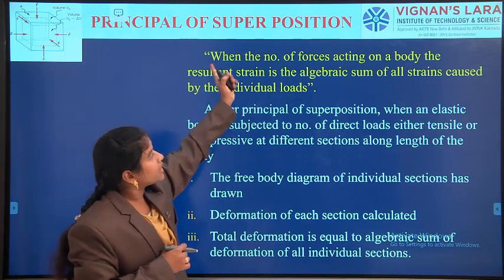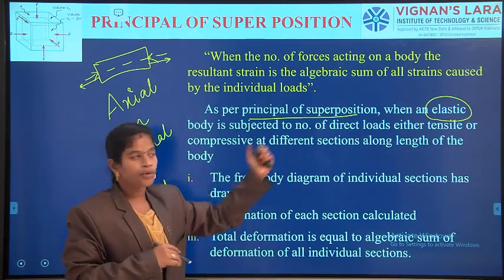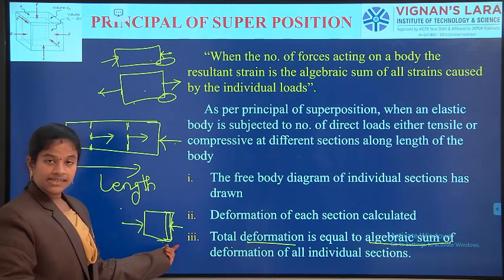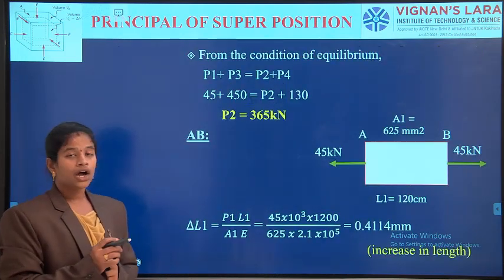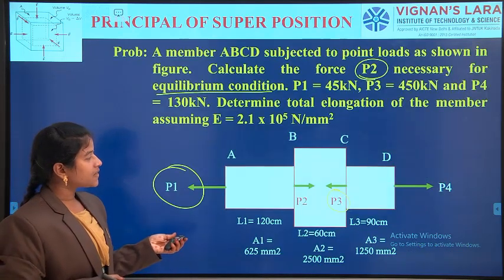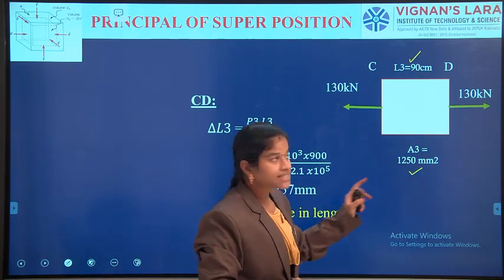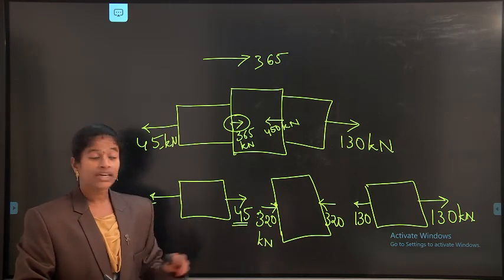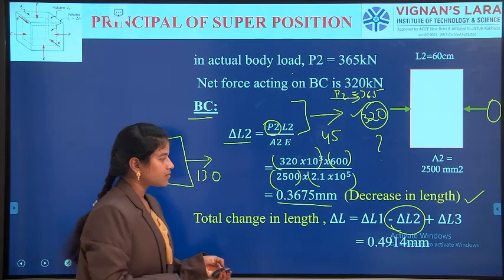STRENGTH OF MATERIALS-I LECT-7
PRINCIPAL OF SUPER POSITION